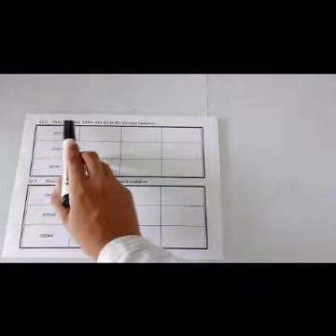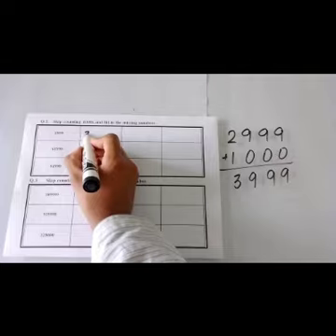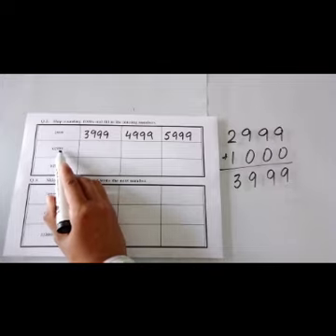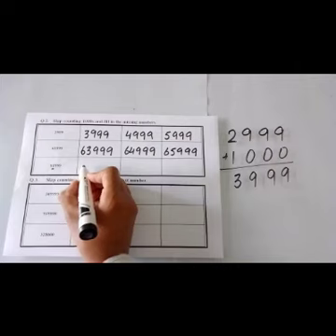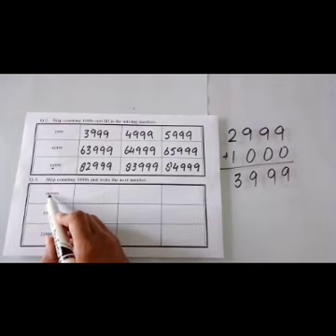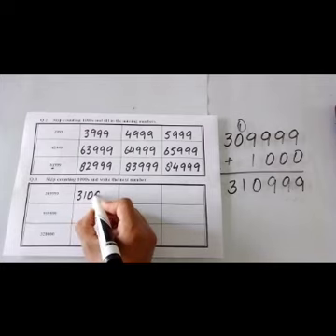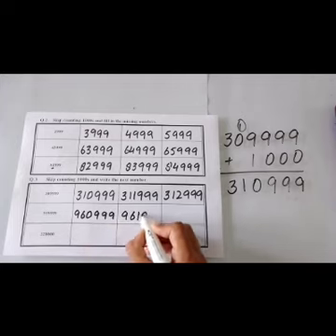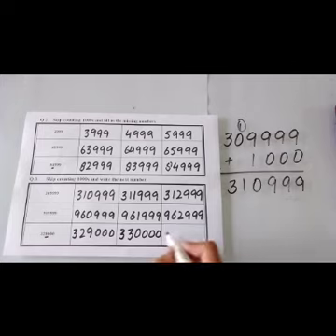Level 4 ll Maths ll Remedy Pack Page 1 Q.2,3